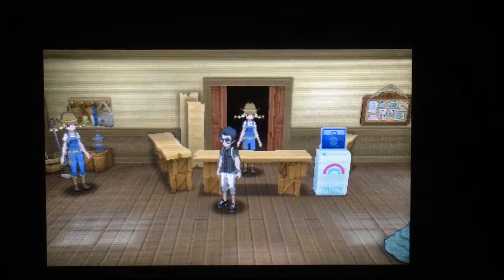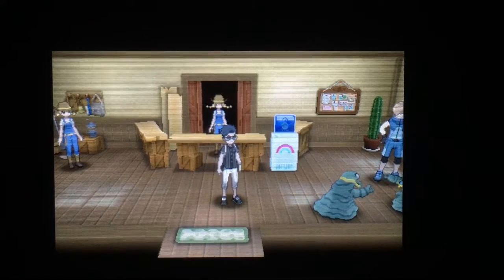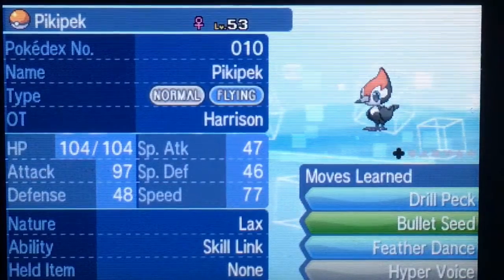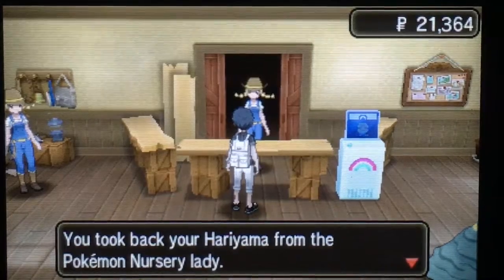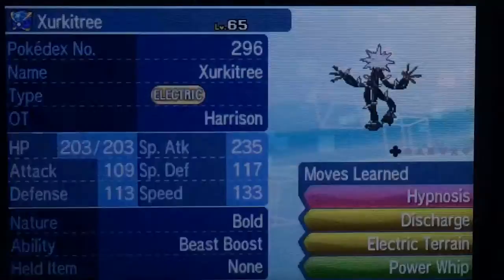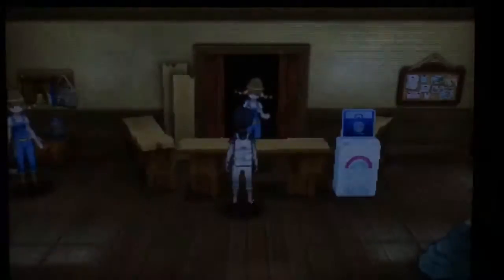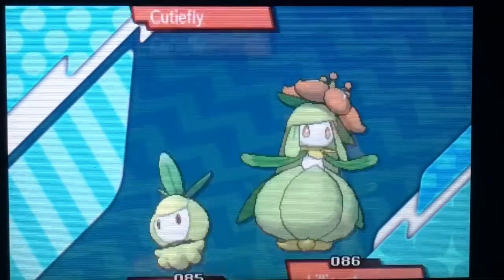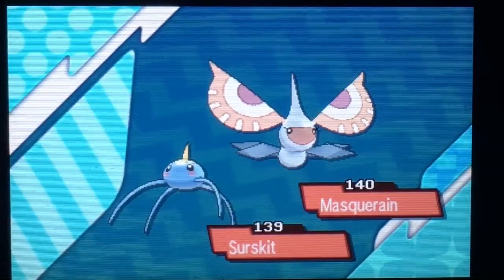How To Fix PkHeX's Pokédex Glitch | Pokémon Sun and Moon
This is a short video on how to fix your broken Pokédex if you tried to complete it using PkHeX. Enjoy!